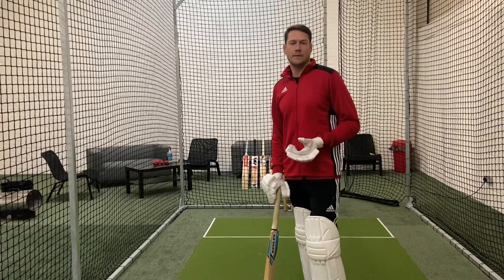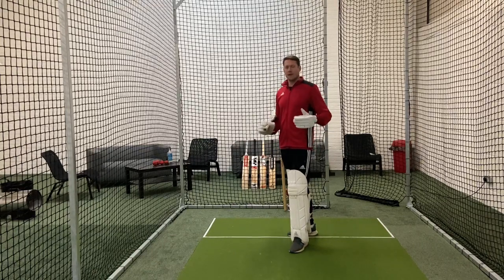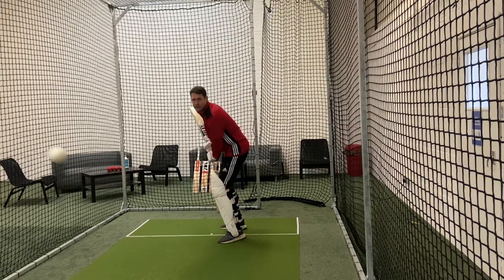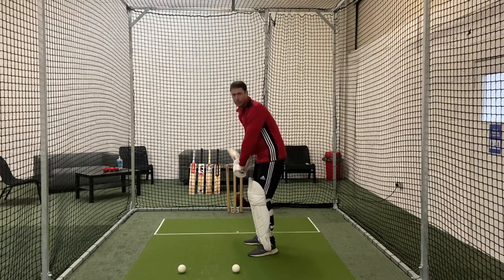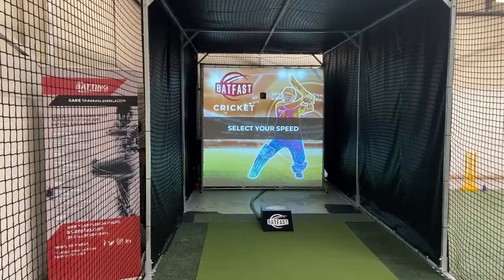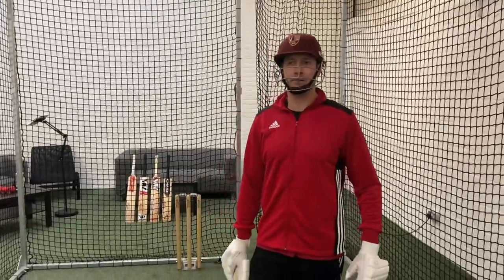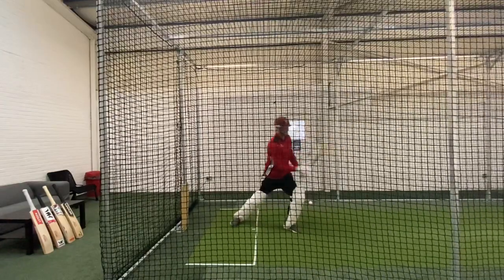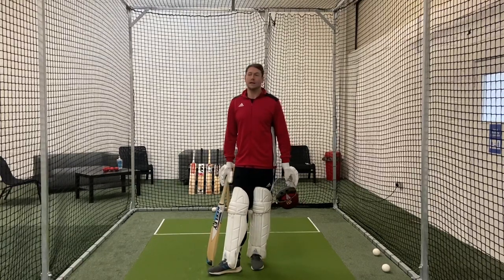Front Doggin it! The front foot drive, essential skills and drills in cricket from The Batting Lab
Hi guy, here we have Steve our lead coach taking you through the most essential drill in Cricket. How to get on that front foot! It doesn’t matter if you’re defending or attacking, it’s essential that you learn the basics of front foot play so you can dominate the bowlers best balls, defend and then turn them into scoring opportunities.

Learn to keep your head still and over the ball with a nice high elbow and watching the ball onto the bat.

If she would like to come and practice the skills at The Batting Lab get in touch via our and we’d be delighted to book you in for a session or two!

Also if you would like us to demonstrate any key areas of the game please comment below and we will do our very best to come up with some more coaching videos in this series to help you become the batsmen you deserve!